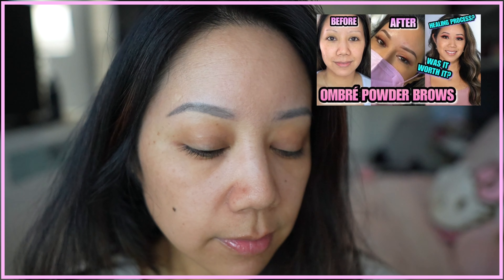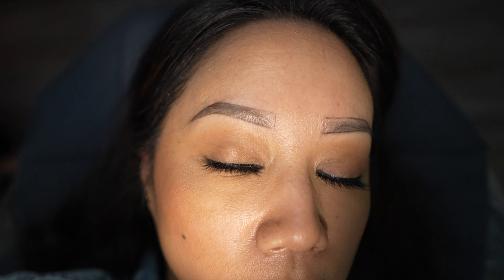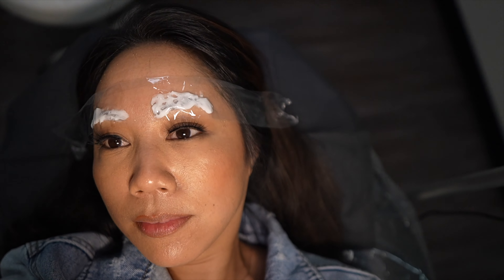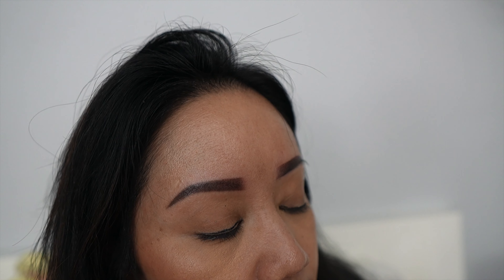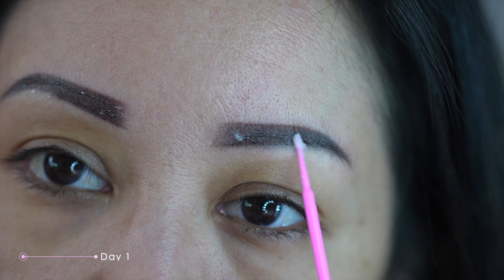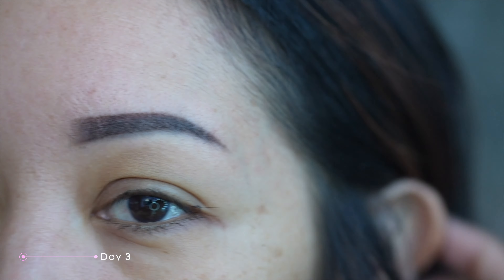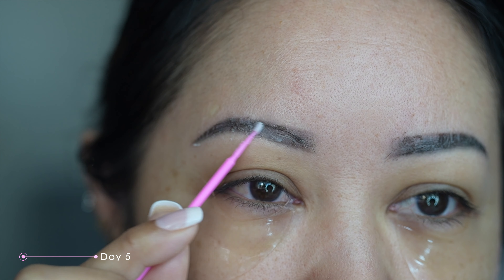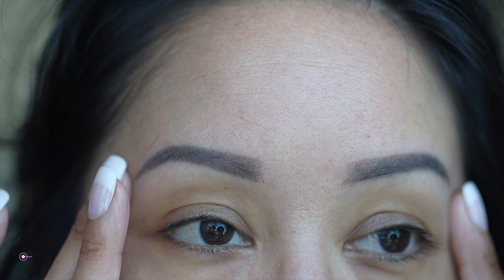OMBRE POWDER BROWS 2 YEARS LATER - TOUCH UP & HEALING PROCESS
OMBRE POWDER BROWS 2 YEARS LATER - TOUCH UP & HEALING PROCESS, Ombré powder brows healing process on oily skin + a 1 month update.  Sharing my experience and healing process on Ombre powder brows 2 year touch up. How Ombre powder brows are done and the day by day healing process.

↓↓ ITEMS LINKED BELOW ↓↓

Where I had my brows done:
~Beauty Fx Ink~
Khristine Talactac - Owner (LUV LUV her work!!!)
Cosmetologist/Brow & Lash Artist

**Ride or die lash glue that keeps my lashes intact on roller coasters (USE CODE "POISE" )

OMBRE POWDER BROWS AFTER 1 YEAR - OMBRE POWDER BROWS 1 YEAR UPDATE (HOW DO THEY LOOK NOW?)

♡SOCIAL MEDIA ♡
❥Blogpost:

*Mailing Address*
Christine Cruz " Twilightchic143"
3435 E. Thousand Oaks Blvd # 6444